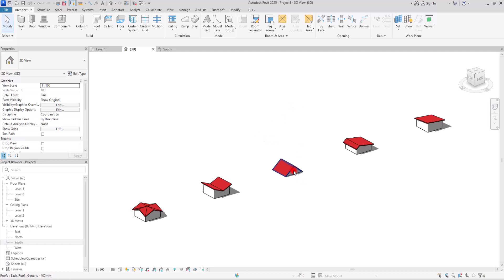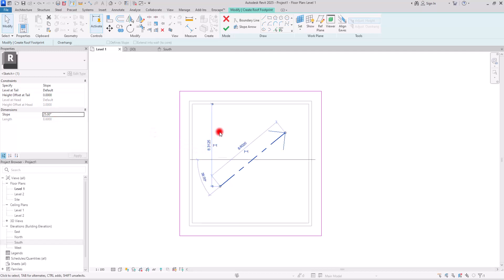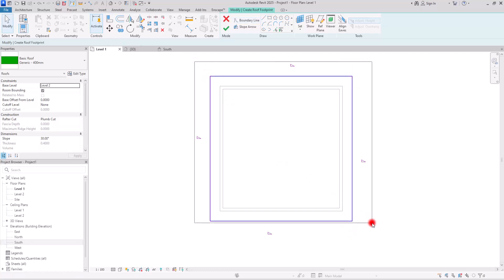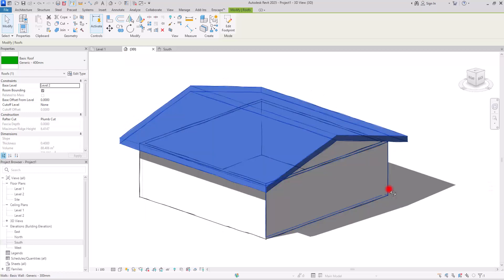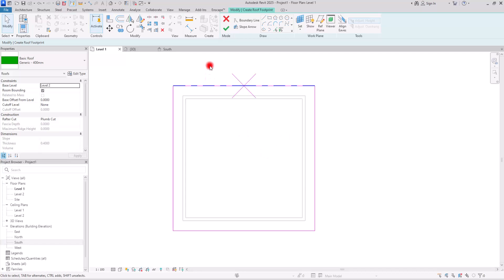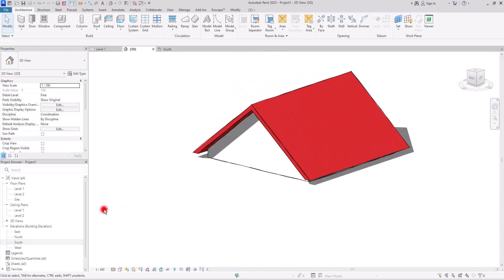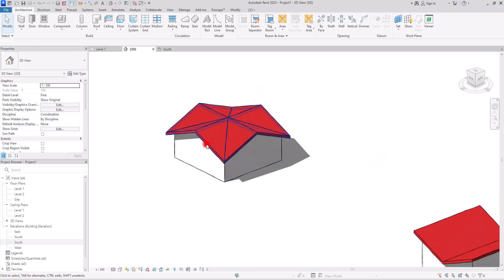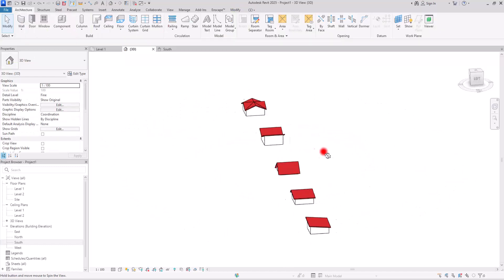🔥 5 Essential Techniques for 5 Unique Roof Models in Revit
In this comprehensive tutorial, we're going to unlock the power of the Slope Arrow option in Revit, a game-changing feature that allows architects and designers to create unique, customized roof designs with ease. With the Slope Arrow, you'll be able to create complex roof structures with precision and accuracy, taking your designs to the next level.

I'll walk you through the step-by-step process of using the Slope Arrow to create 5 distinct roof models, each showcasing its versatility and capabilities. From intricate details to complex shapes, I'll demonstrate how to harness the power of the Slope Arrow to achieve stunning results.